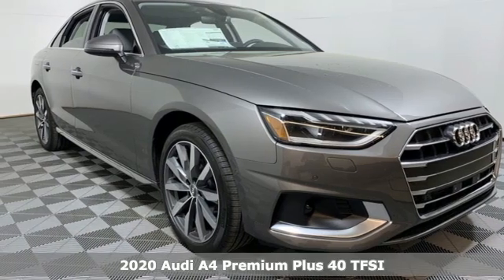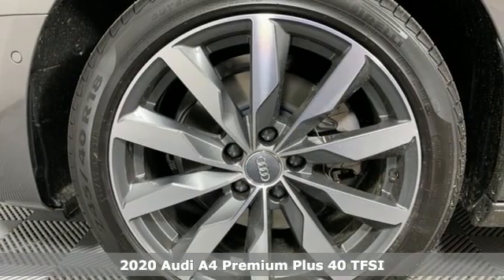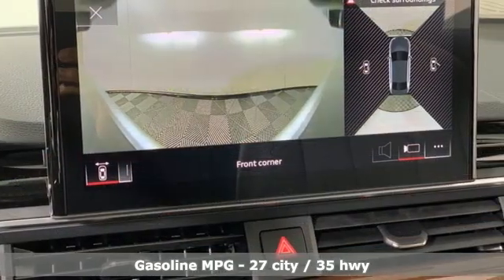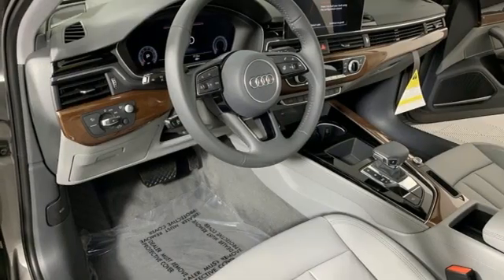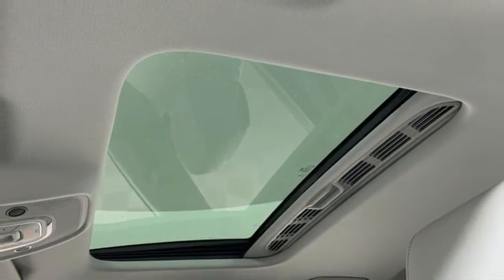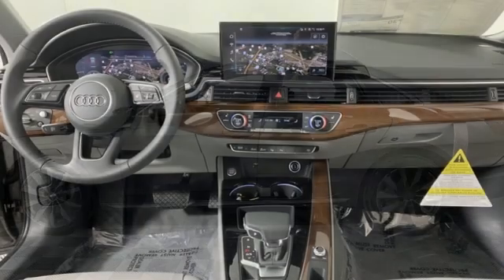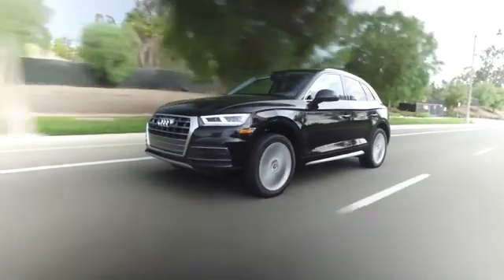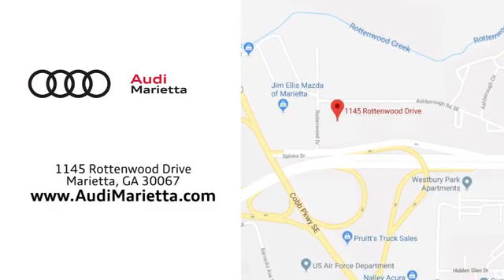New 2020 Audi A4 Marietta Atlanta, GA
Year: 2020
Make: Audi
Model: A4
Engine: 2.0L I4 TFSI DOHC
Transmission: 7-Speed Automatic S tronic
Color: Gray
Interior: Hv
Stock #: U51724
VIN: WAUHMAF46LN008406
2020 Audi A4 FrontTrak Terra Gray Metallic 7-Speed Automatic S tronic, Hv Leather. 27/35 City/Highway MPG

Address:
1715 Cobb Parkway South